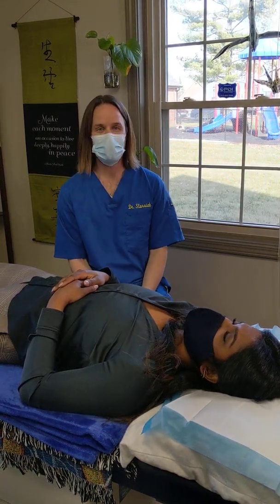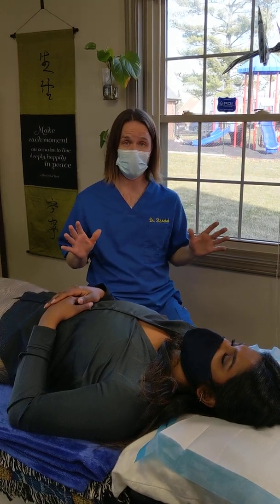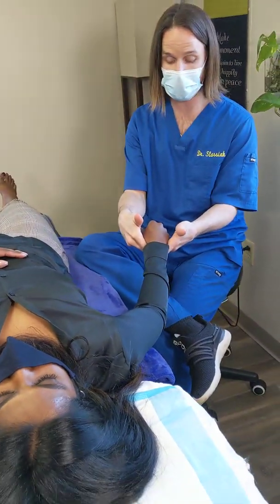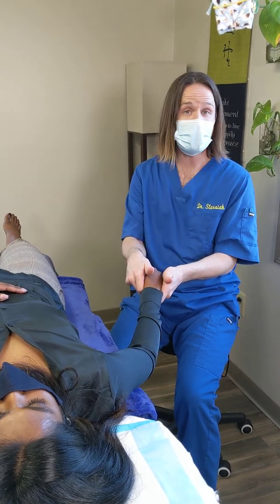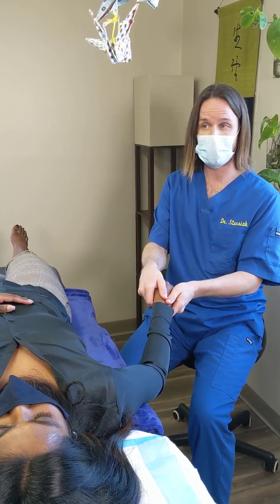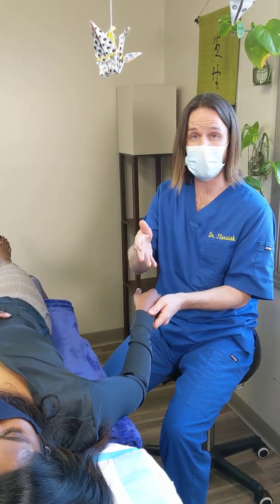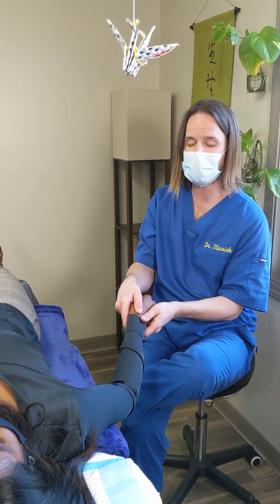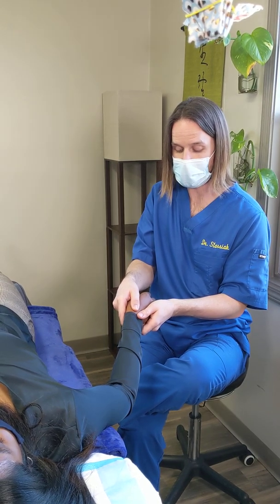Demonstration of Osteopathic Indirect Treatment, BLT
Dr Starsiak discusses and demonstrates the indirect Osteopathic treatment technique "balanced ligamentous tension" on a patient's wrist.  The same approach shown here can be applied to the entire body. The key is to understand the anatomy and grasp the principle behind the technique. This video of course is not a substitute for appropriate training. Watching this video does not qualify you to say you're practicing osteopathy if you are not already in Osteopath.